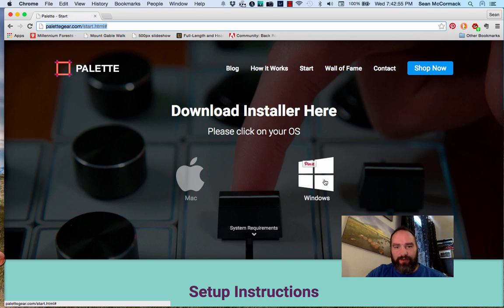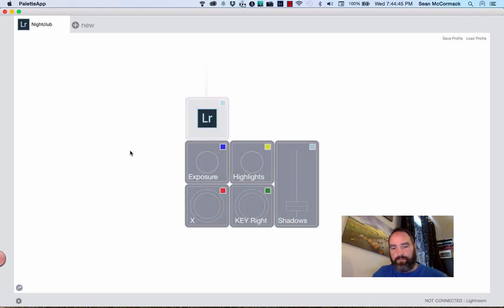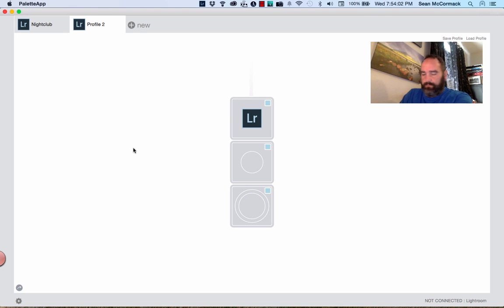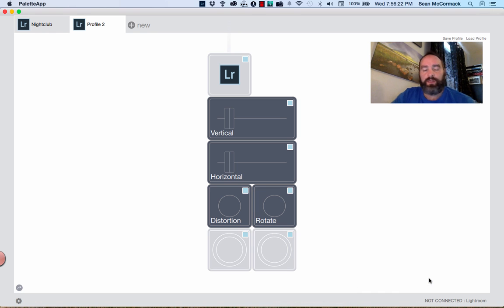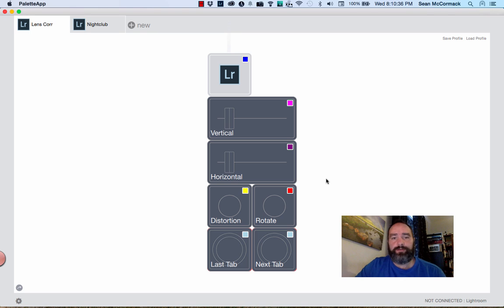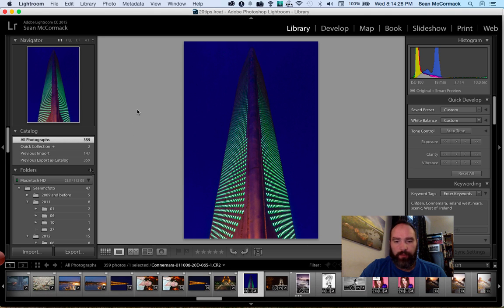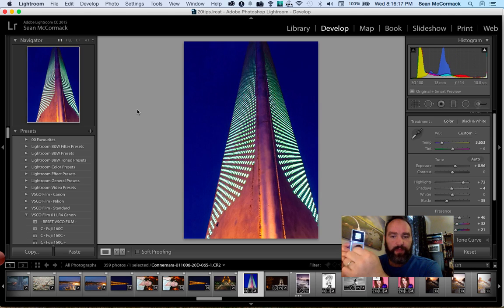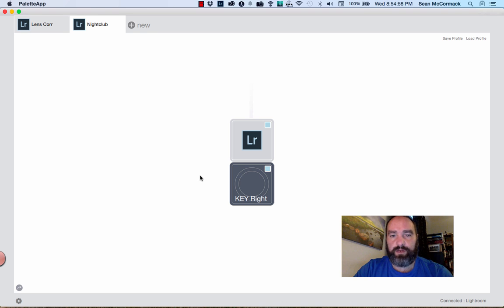Setting up Palette for Lightroom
A look at setting up the Palette App for Lightroom.

I've looked at Palette in my new book for Lightroom CC/6 called The Indispensable Guide to Lightroom CC, available from Rocky Nook.